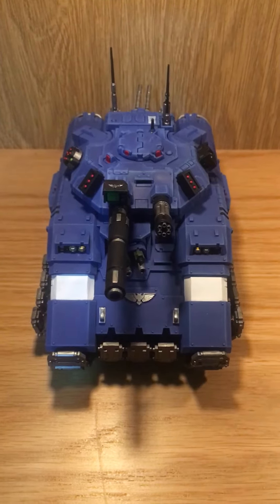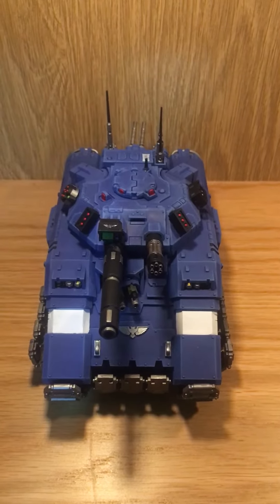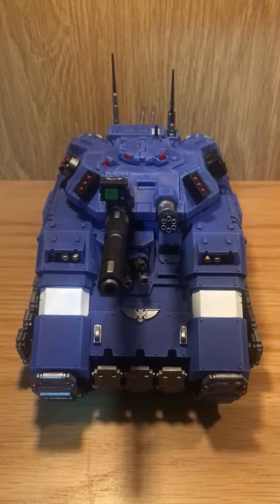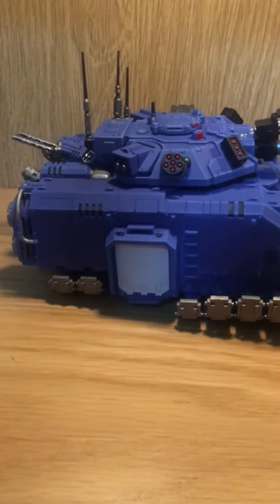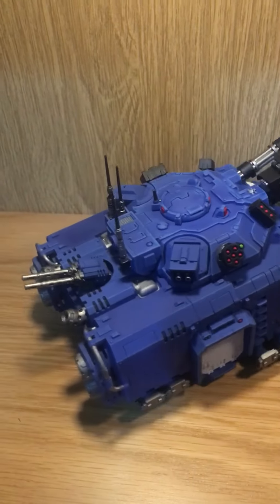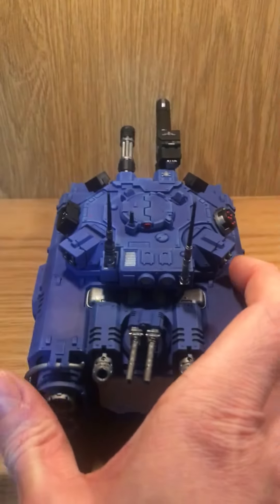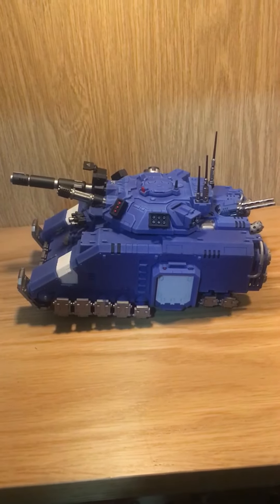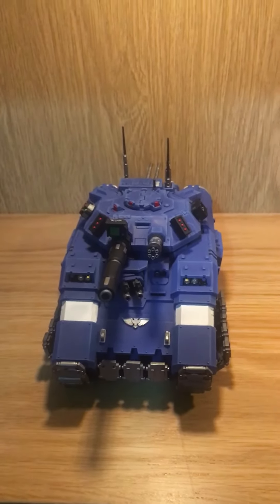Primaris executioner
Showcasing my primaris executioner tank, I’m new to this YouTube thing so any feedback would be greatly appreciated. Many thanks and I hope you enjoy